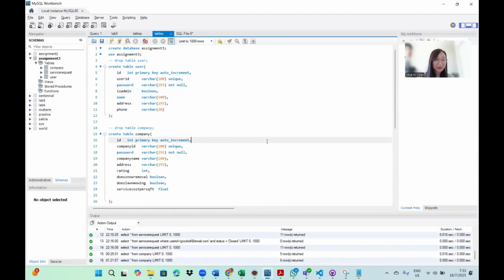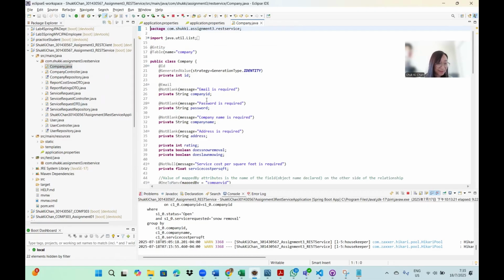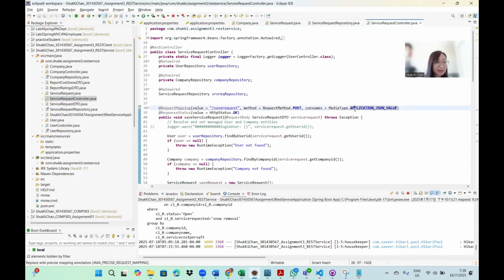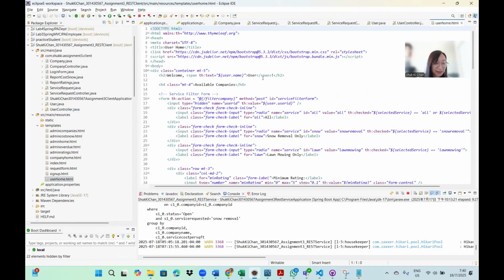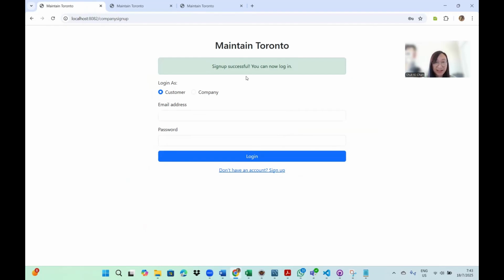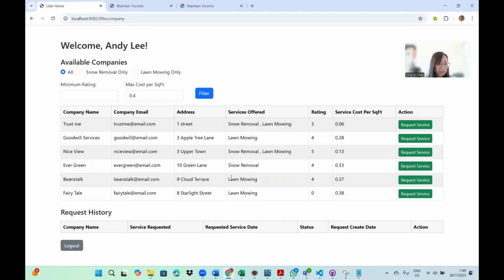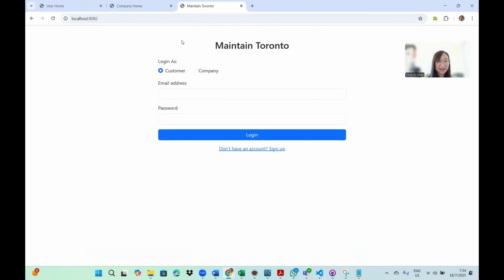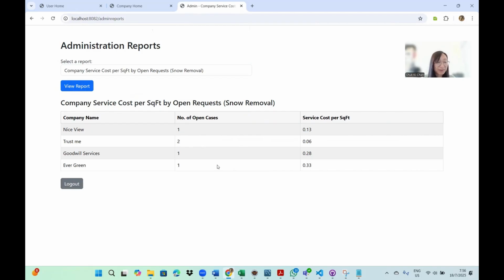COMP303 Assignment3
COMP303 Assignment3 - Maintain Toronto App